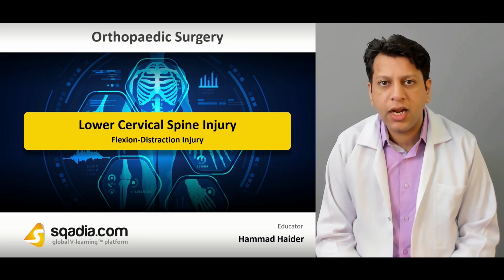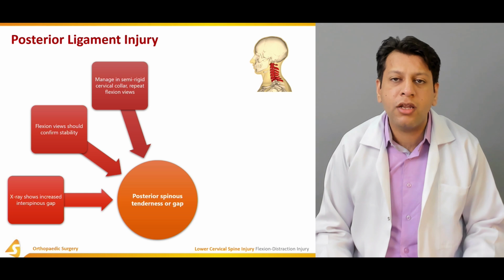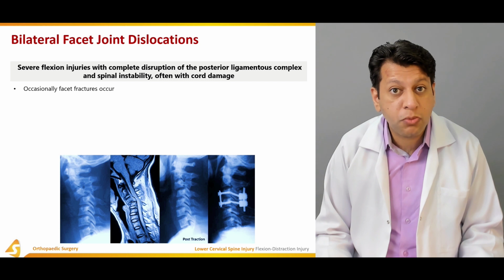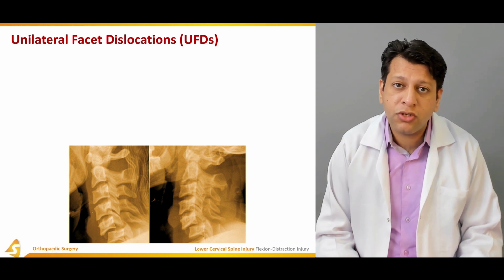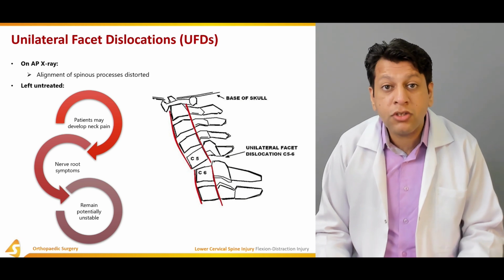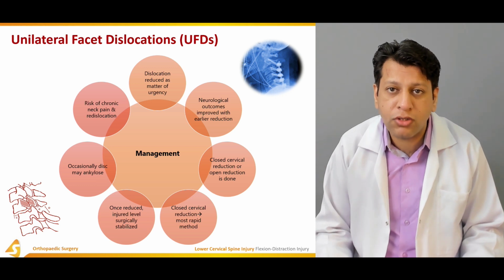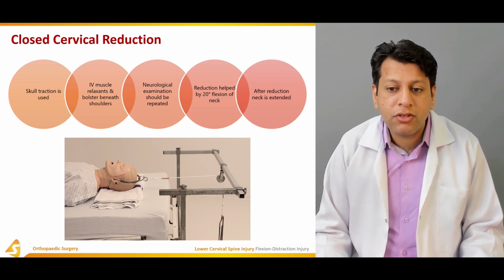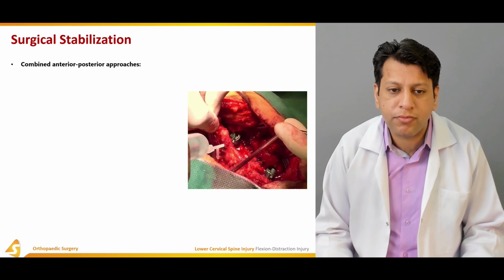Lower Cervical Spine Injury | Flexion-Distraction Injury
📢 Dive Deep into Lower Cervical Spine Injuries! 🩻🧠
Join Dr. Hammad Haider on sqadia.comfor an enlightening medical video lecture focusing on lower cervical spine injuries. This lecture is packed with valuable insights and practical knowledge, perfect for medical professionals and students aiming to master the complexities of these injuries. 🌟

🔍 About:
This comprehensive lecture explores subaxial cervical spine injuries, the SLIC scoring system, burst and teardrop fractures, flexion-distraction injuries, and more. Dr. Haider provides detailed explanations and essential information to enhance your understanding and skills.

▬ 📃 Burst and Teardrop Fractures
🟠 Subaxial Cervical Spine Injuries: Ranging from C3 to C7.
🟠 Injury Groups: Compressive flexion, distractive flexion, and lateral flexion.
🟠 SLIC Scoring System: Assessing injury severity.
🟠 Axial Compression & Flexion: Leading to burst and teardrop fractures.
🟠 Flexion Injuries & Wedge Compression Fractures: Additional insights.

▬ 📜 Flexion-Distraction Injury
🔵 Mechanism: Progressive instability from posterior to anterior movement.
🔵 Posterior Ligament Injury: Key considerations.
🔵 Facet Joint Dislocations: Bilateral and unilateral.
🔵 Closed Cervical Reduction: Using skull traction.
🔵 Surgical Reduction & Stabilization: Open surgical procedures.

▬ 📃 Hyperextension and Other Injuries
🟤 Hyperextension Injury: Common in cervical spondylosis.
🟤 Acute Central Cord Syndrome: Pinching of the spinal cord.
🟤 Clay-Shoveler’s Fracture: Avulsion injury of the spinous process.
🟤 Cervical Disc Herniation: Characteristics and implications.
🟤 Neurapraxia of the Cervical Cord: Detailed information.

👨‍⚕️ With Dr. Haider’s expert guidance, you'll gain a thorough understanding of these complex injuries and how to treat them effectively. This lecture is an invaluable resource for advancing your orthopedic expertise. 🚀